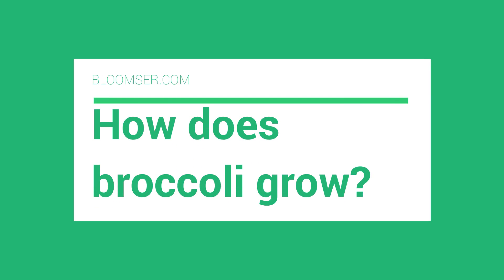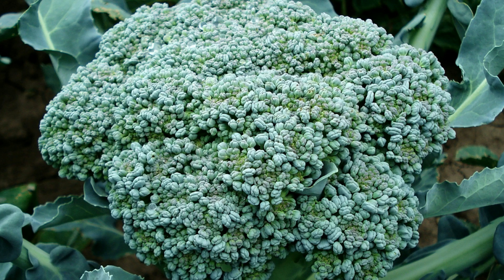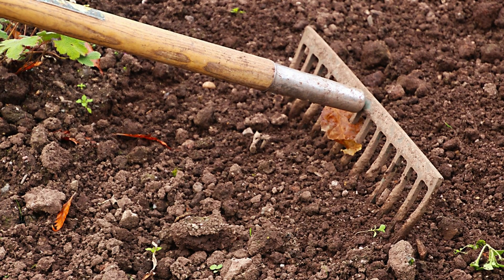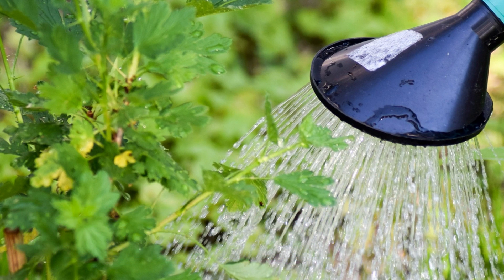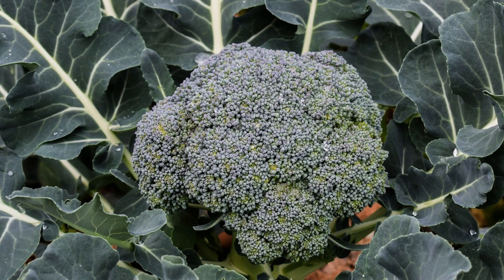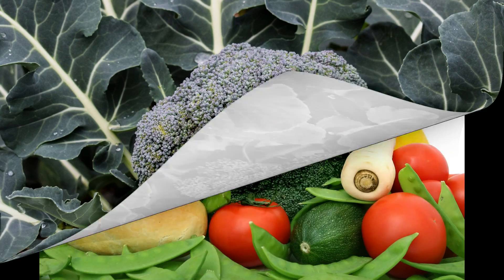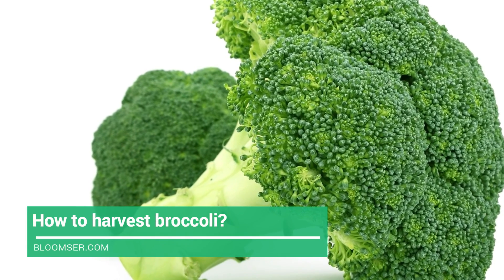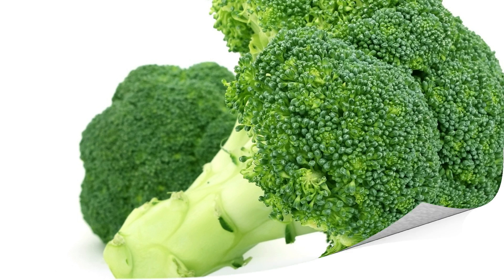How does broccoli grow? When to harvest broccoli?